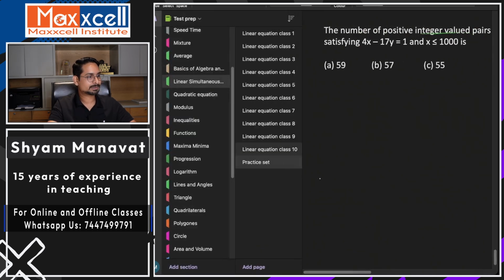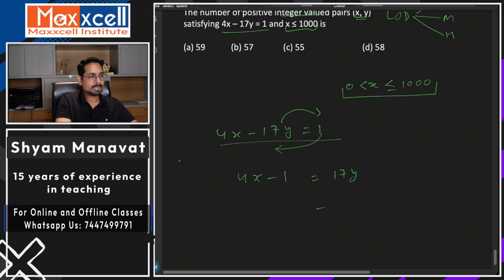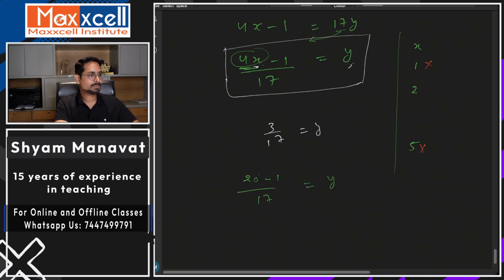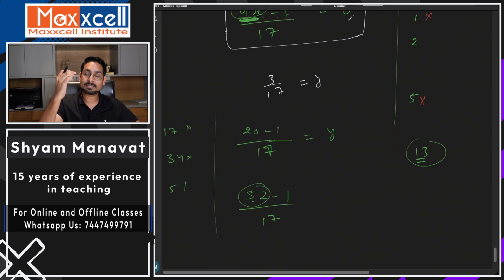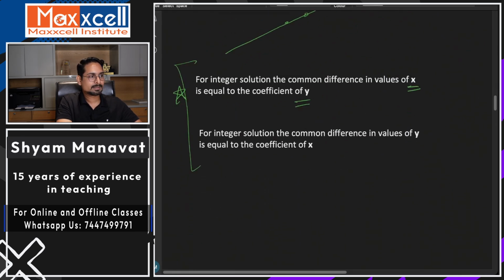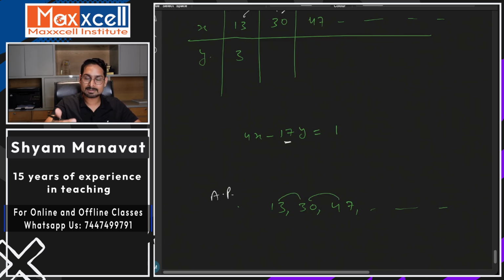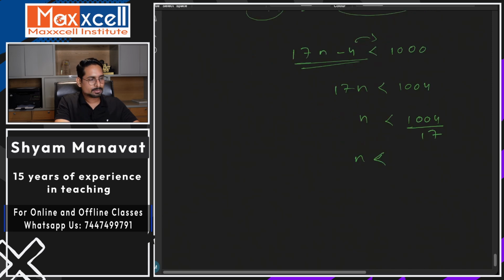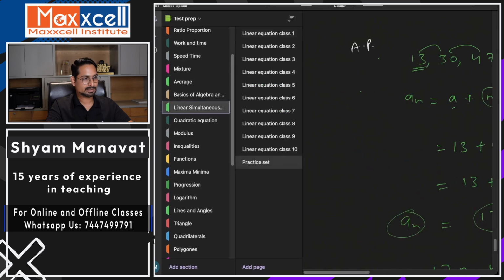Linear Equations | Practice Question 05 | CAT-2026 self-preparation with Maxxcell